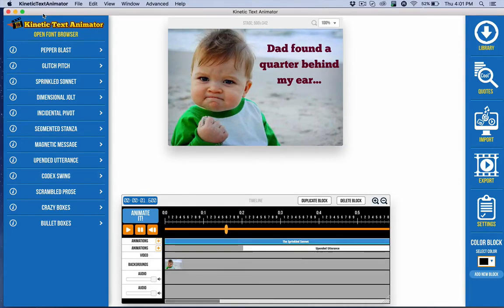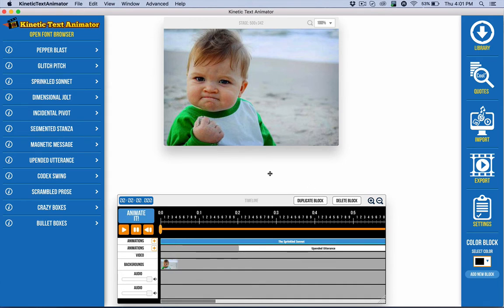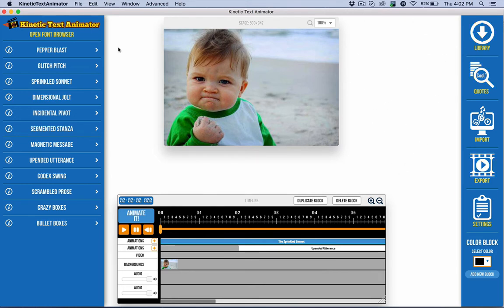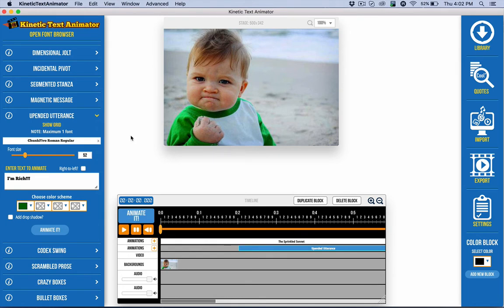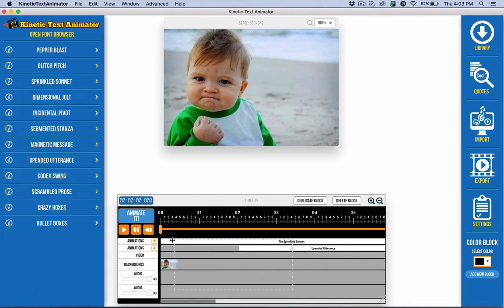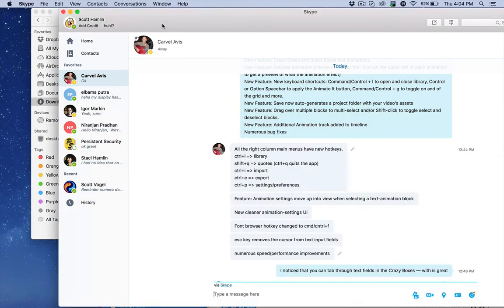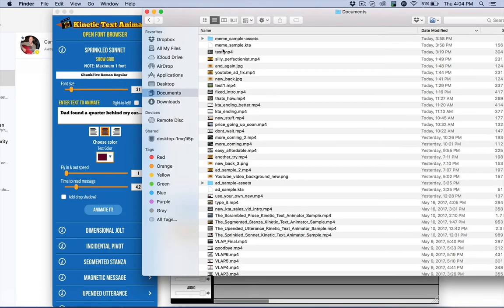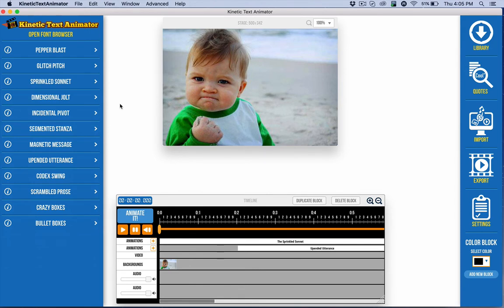Whats New In Kinetic Text Animator 1.0.8